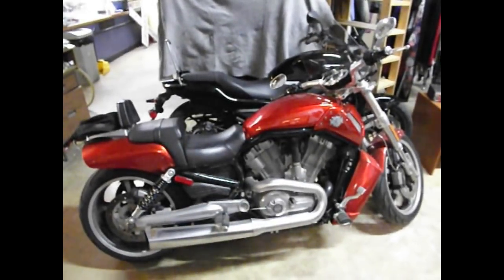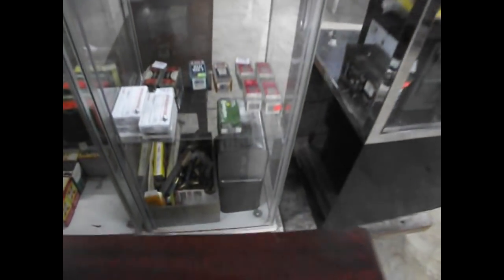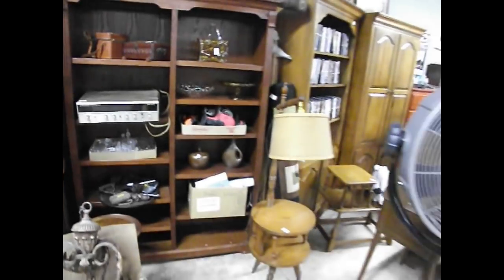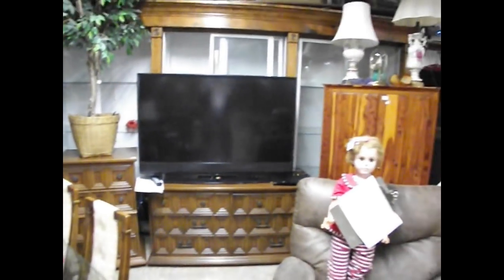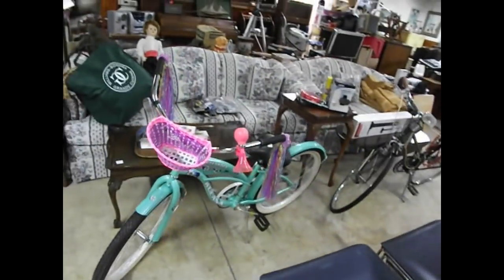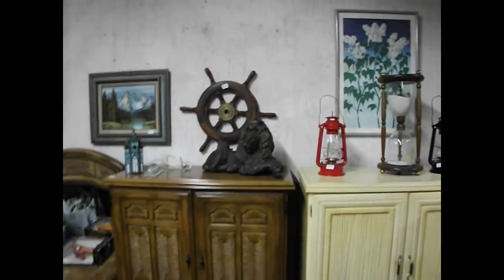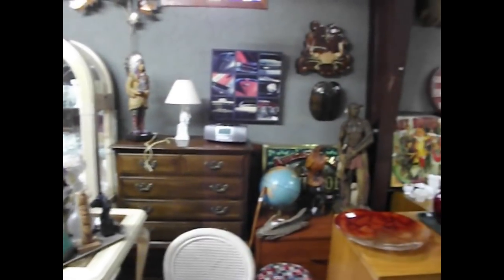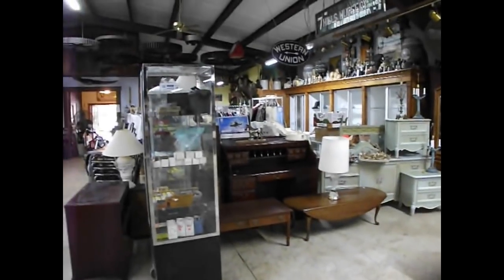7/19/2018 Estate Auction Preview